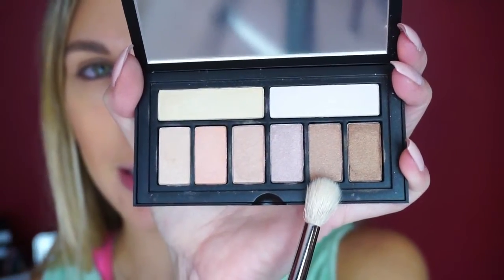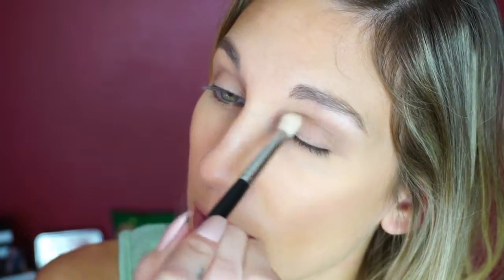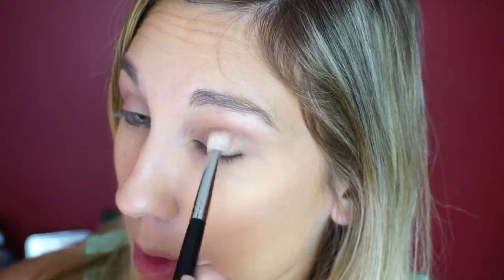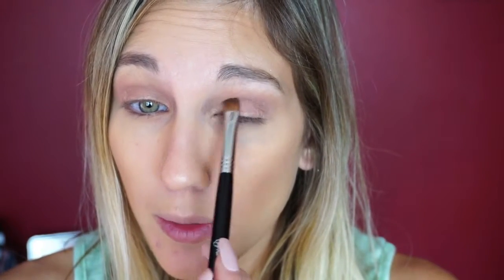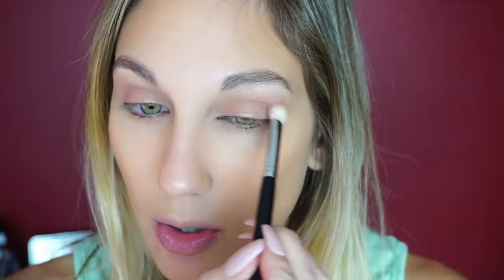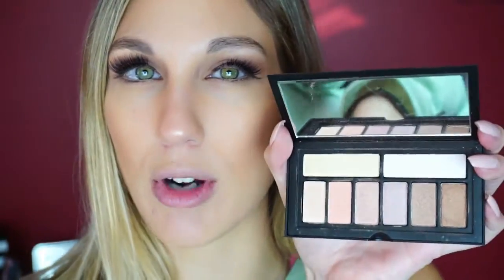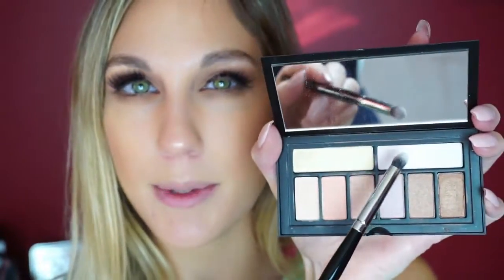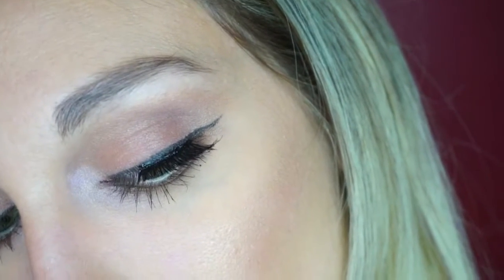SMASHBOX COVER SHOT EYE PALETTE TUTORIAL │SOFTLIGHT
SMASHBOX COVER SHOT EYE PALETTE TUTORIAL

Hi loves! Today’s video I am putting the Smashbox Cover Shot Eye Palette to the test with an eye makeup tutorial! I hope you enjoy this video or find it helpful! Did you get a Smashbox Cover Shot Eye Palette?

♥Get your Smashbox Cover Shot Eye Palette - $29
Available now on…
SmashboxCosmetics.com

♥Products Used
Morphe M441
Max Factor Mascara
Nars Satin Lip – Rikugien

2-Minute Club & Pura D’or – GET $20 OFF your second order when you sign up with this link!

Get cash back for uploading your receipts with Receipt Hog!
- USE CODE nof61773 for free spins when joining!